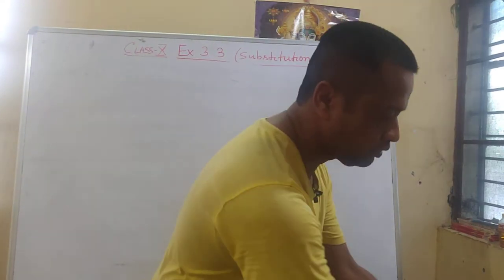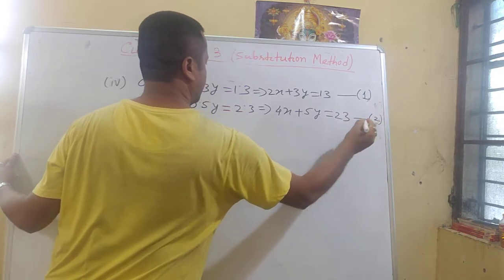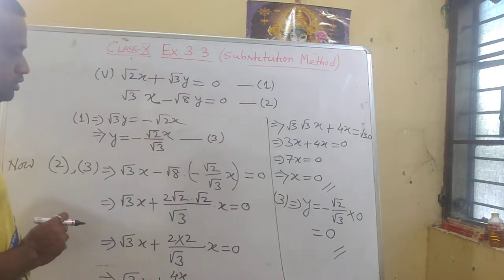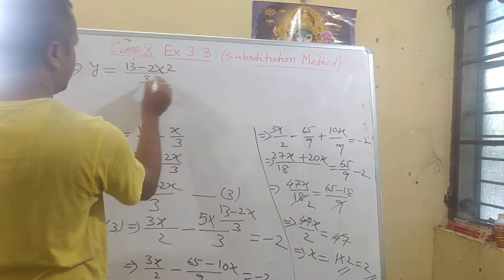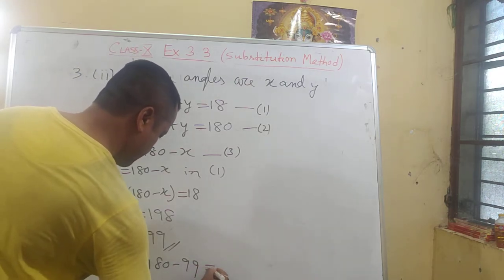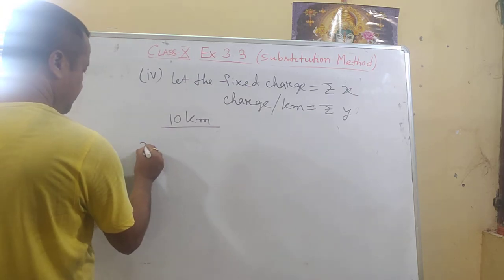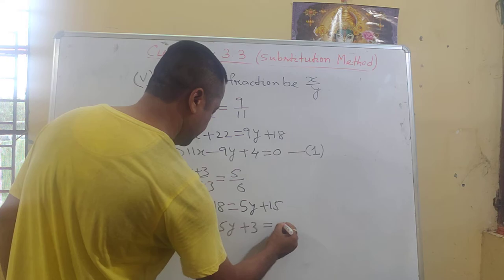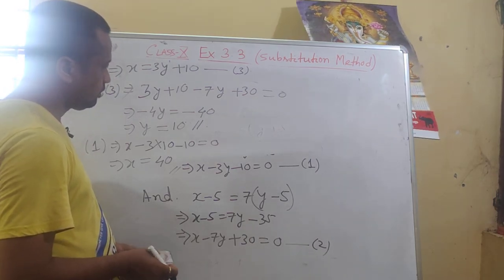CLASS X-EX.3.3-SUBSTITUTION METHOD(FULLY SOLVED)-NCERT BY ABHIJIT SAIKIA